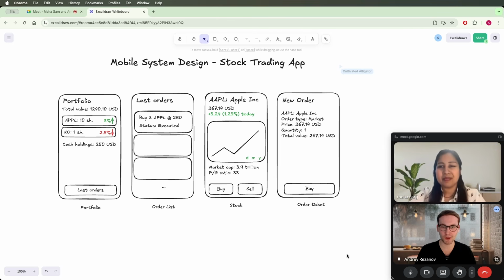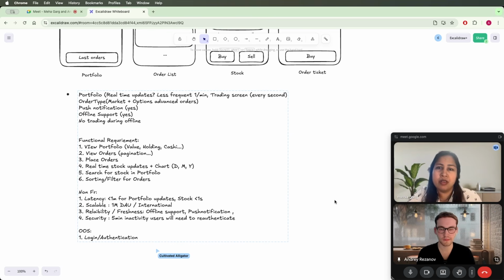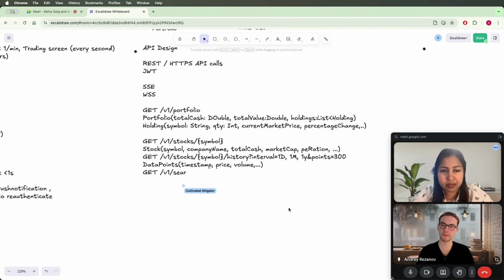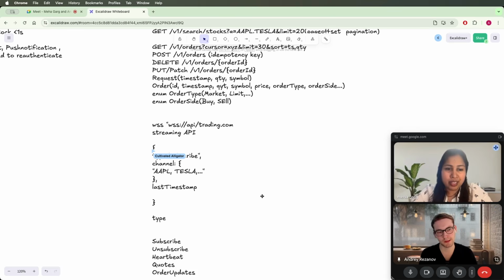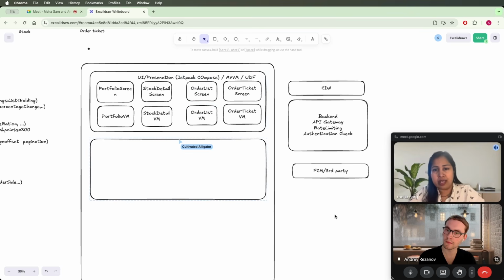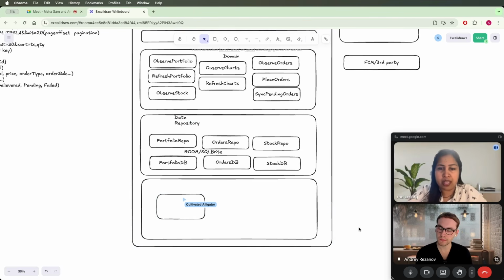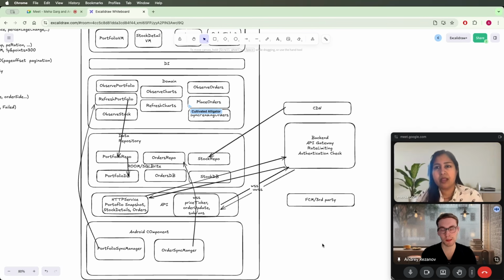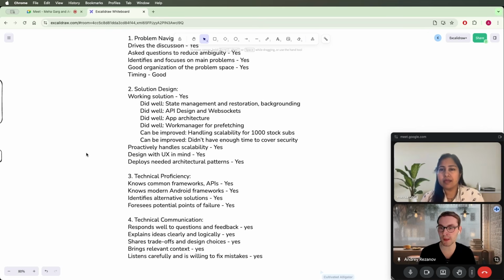Lead Android Engineer Mock Interview – Stock Trading App System Design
Mock Android System Design session recorded with Meha Garg, Staff Android Engineer at Tinder. We break down the “Design a Stock Trading App” interview problem, covering requirements gathering, data modeling, REST APIs, and Android app architecture. It’s a great resource for anyone who wants to see what a real system design interview looks like.

Chapters:
0:00 Intro
1:12 Gathering Requirements
9:25 API & Data Model
28:04 High Level Design
47:03 Follow-up Questions
54:23 My Feedback